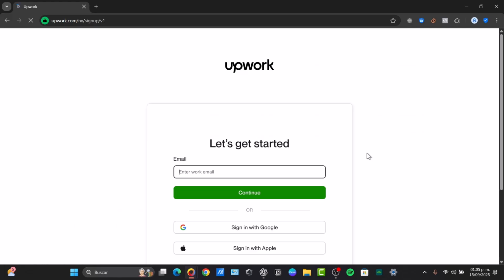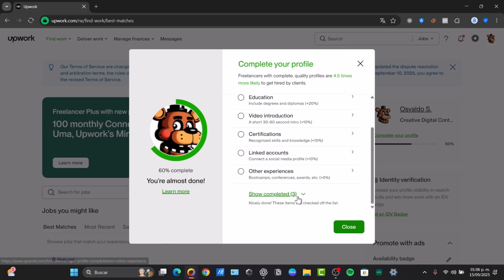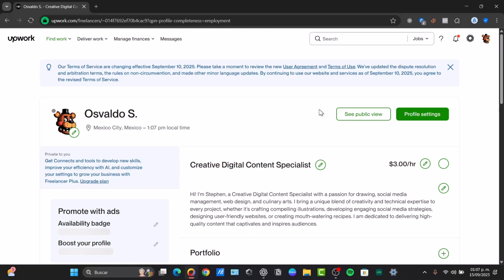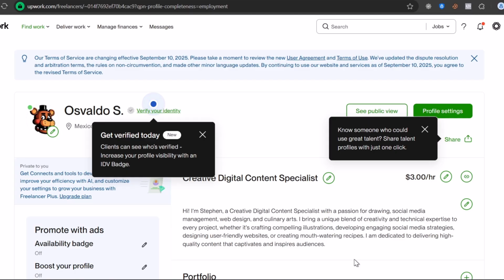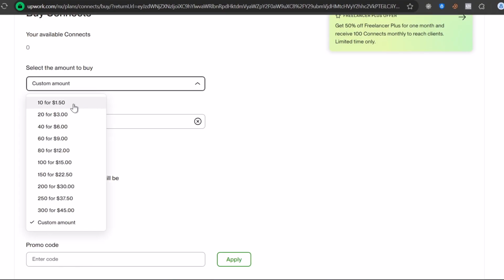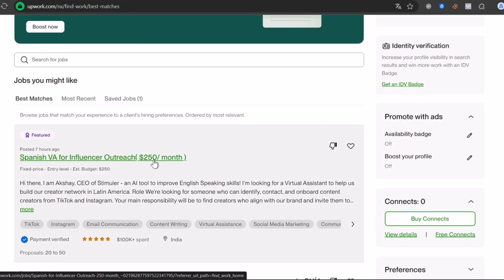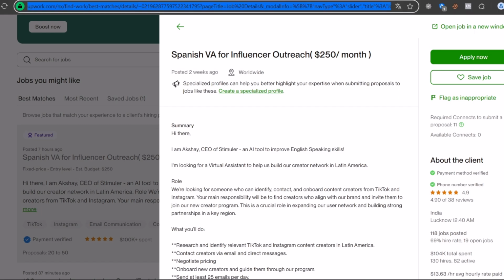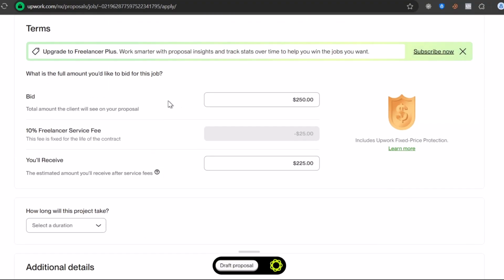Upwork Tutorial for Beginners (How to Make Money on Upwork)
In this step-by-step Upwork tutorial for beginners, I’ll show you exactly how to make money on Upwork — even if you’re just starting out! 💰
Learn how to set up your profile, find your first clients, and start earning as a freelancer in 2025.

✅ What you’ll learn:
- How to create a winning Upwork profile
- How to find high-paying jobs for beginners
- Tips for writing proposals that get noticed
- How to get your first client and build your reputation

Whether you’re a writer, designer, developer, or just exploring freelancing, this guide will help you start earning money on Upwork fast!